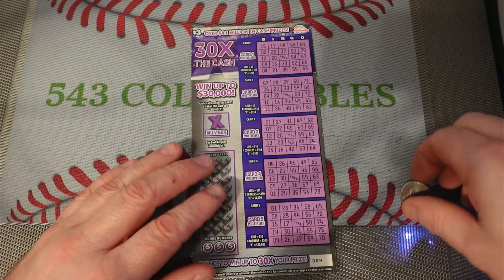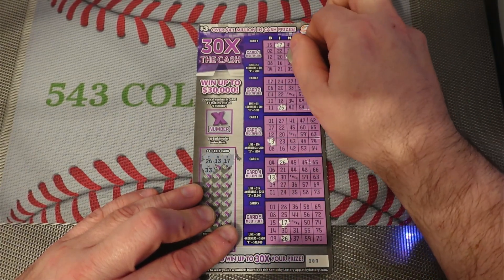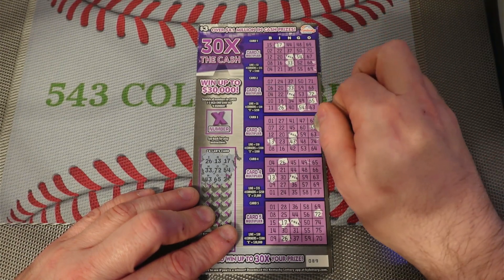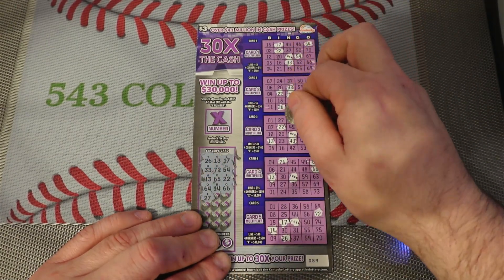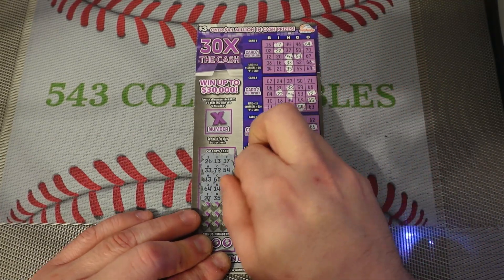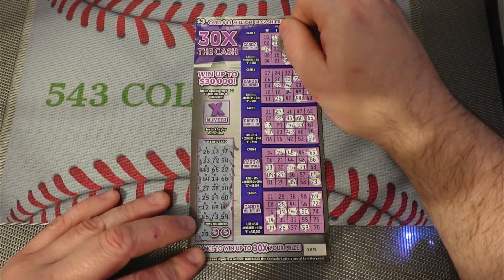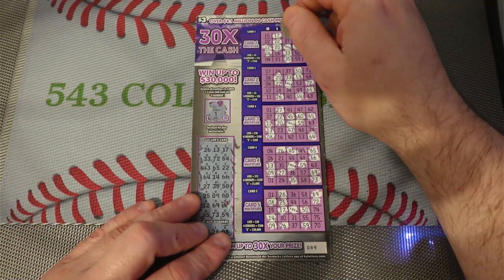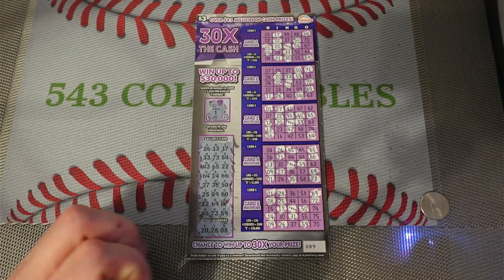Indiana Hoosier Lottery 30X The Cash Bingo Lottery Ticket! New Intro!